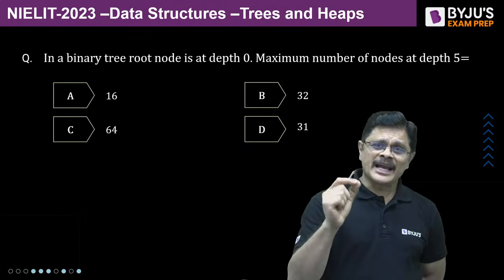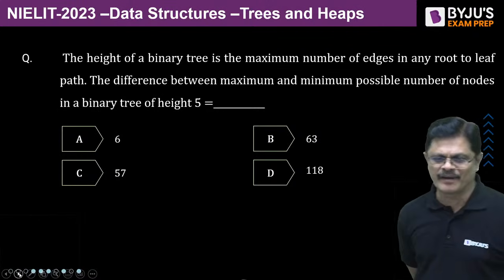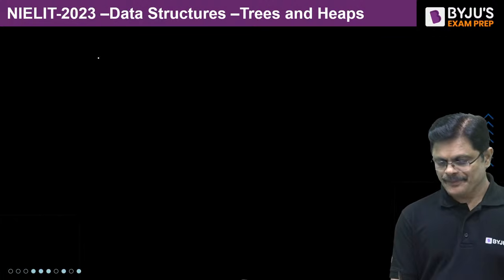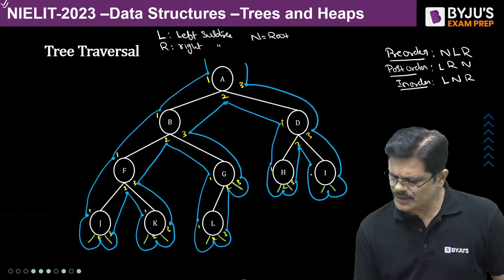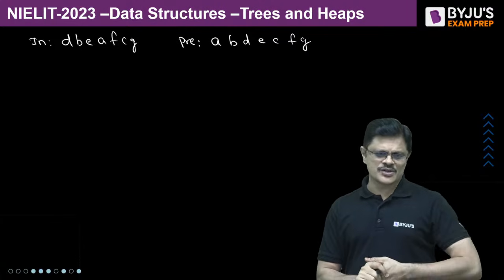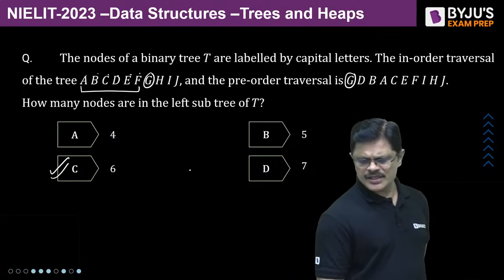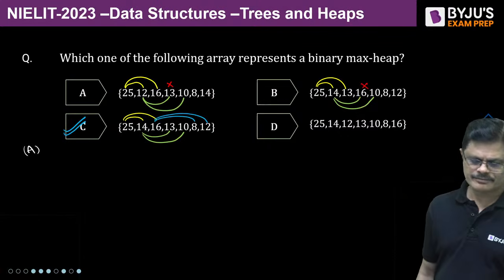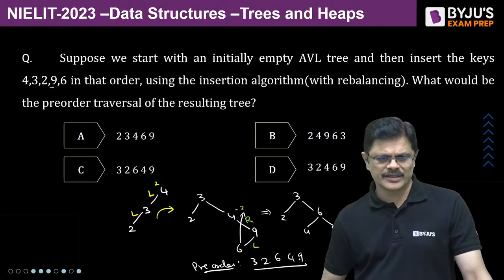NIELIT 2023 | CSE | Data Structure | Trees and Heaps | BYJU'S GATE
This session covers two important concepts of Data Structures - Trees and Heaps along with questions to help you prepare for the NIELIT 2023 Computer Science (CSE) exam.

In this session, BYJU’S Exam Prep GATE expert, Sridhar Sir, helps you prepare Trees and Heap in Data Structures for NIELIT CSE 2023 exam. Trees are hierarchical structures that can be used to represent various relationships, while Heaps are a specialised type of Tree that is used to efficiently manage and organise data. Sir helps you master the topic Trees and Heap with some crucial Data Structure NIELIT 2023 questions. These Data Structure important questions also help you understand the paper level you can expect from the Data Structures for NIELIT exam.

The main highlights of this session are:
- Trees in Data Structures and Heap in Data Structures revision
- Questions from Trees and Heap in Data Structures for NIELIT 2023
- Best approach to solve questions of Data Structures for NIELIT CSE

Share this practice oriented session of Data Structures for NIELIT with your Computer Science Engineering friends to help them prepare effectively for the NIELIT 2024 exam.

Get ready to excel in your preparation for GATE 2024, IES, BARC, ISRO, HPCL, HAL, BHEL, PSUs, NIELIT, and PGEE exams with BYJU’S Exam Prep. Join us for LIVE sessions covering important topics such as GATE exam pattern, GATE 2024 syllabus, post-GATE guidance, free GATE crash course, free GATE online coaching, GATE preparation 2024 tips, and more.